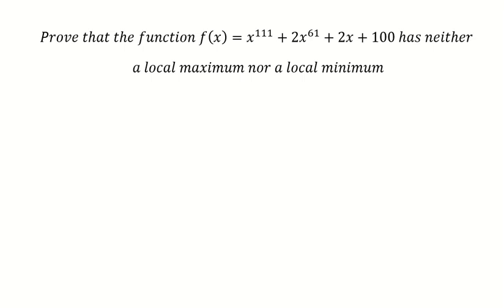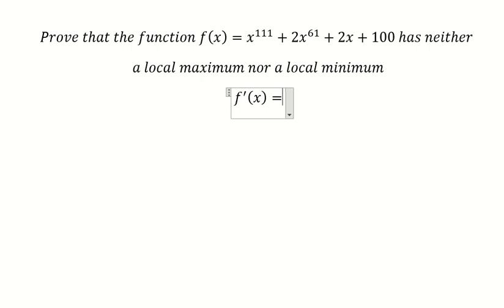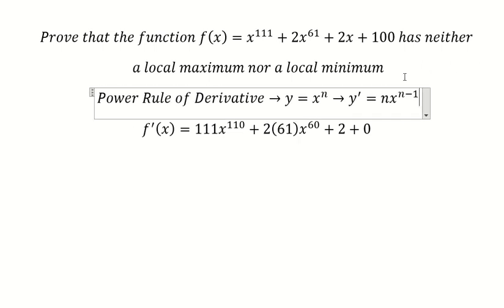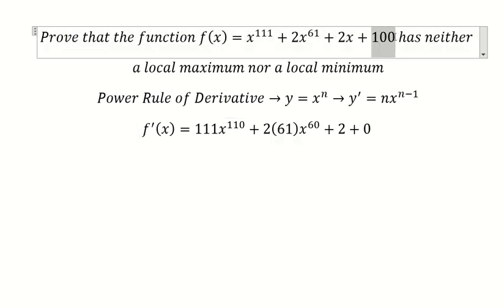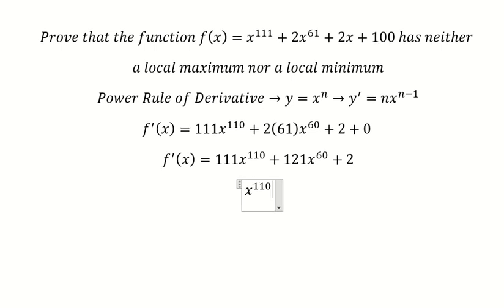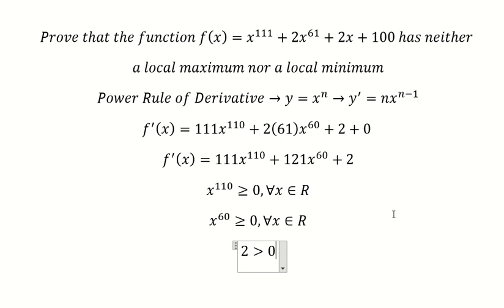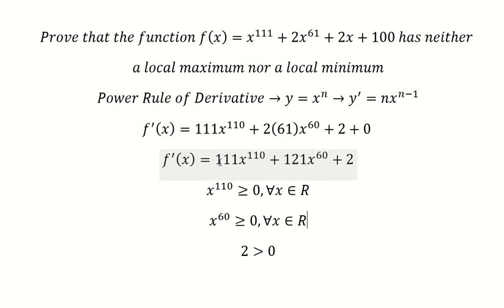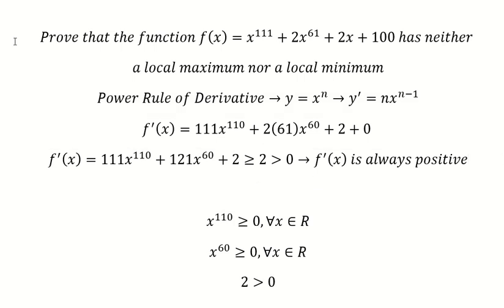Prove that the function f(x)=x^111+2x^61+2x+100 has neither a local maximum nor a local minimum